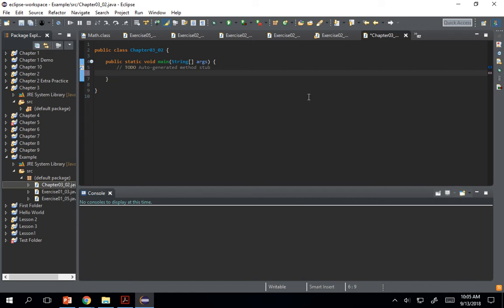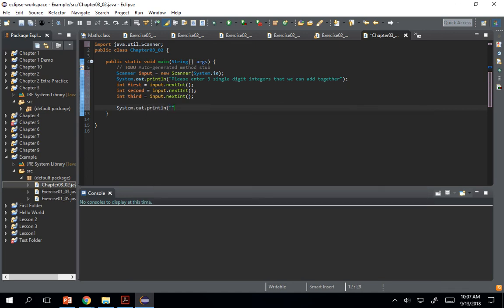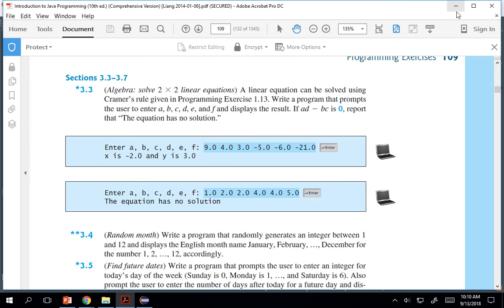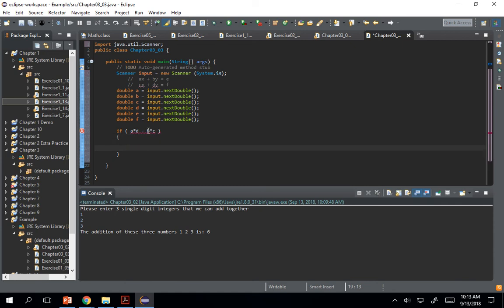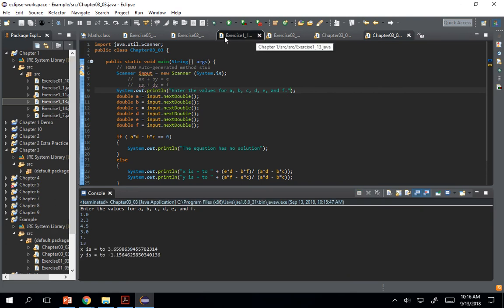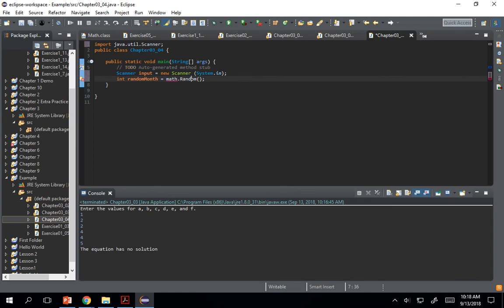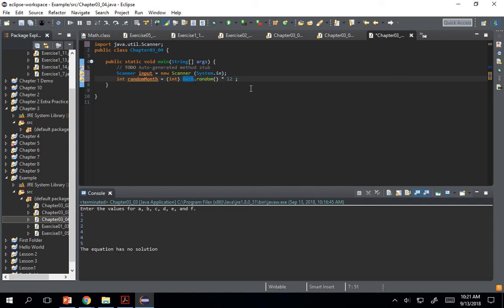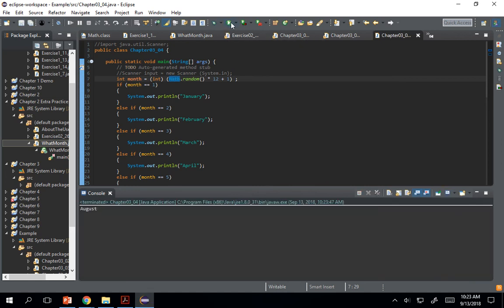Java Eclipse Chapter 3 part 2 - Random Numbers, Casting, Equations with If- If-Else